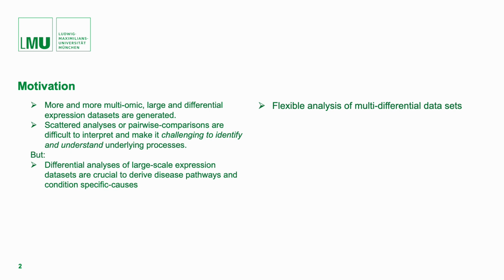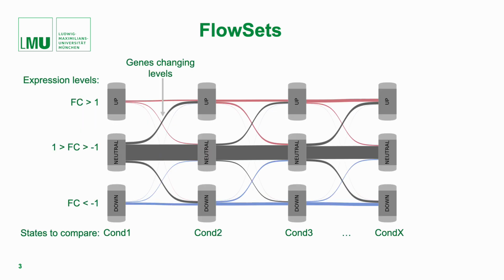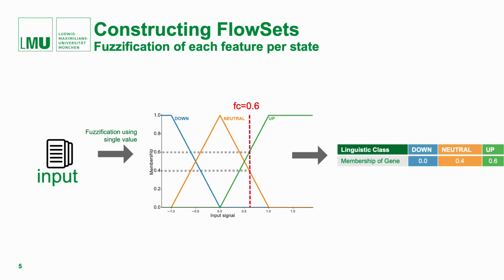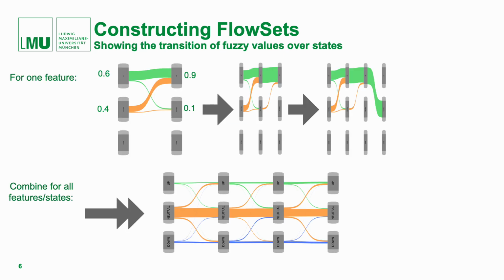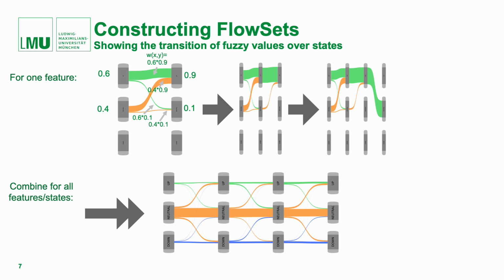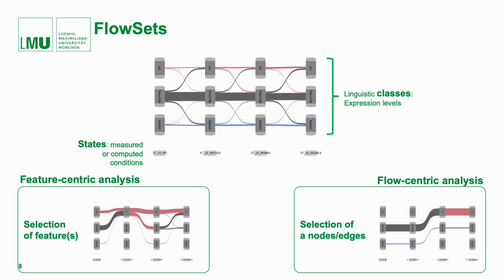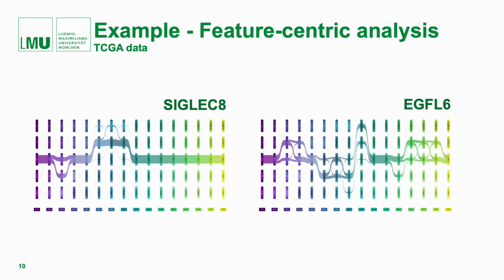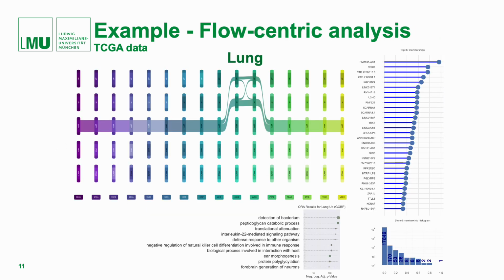Visualizing (differential) expression patterns with... - Felix Offensperger - Poster - ISMB 2024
Visualizing (differential) expression patterns with fuzzy concepts as FlowSets - Felix Offensperger - Poster - ISMB 2024